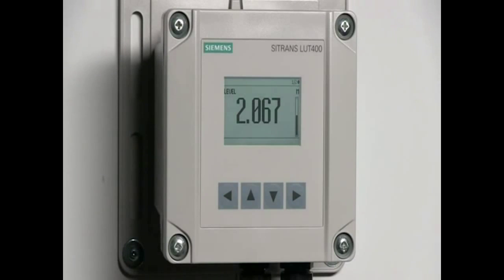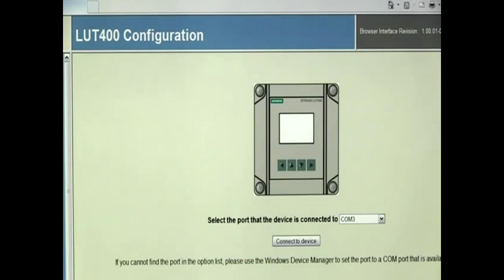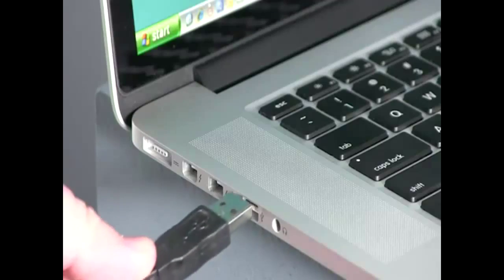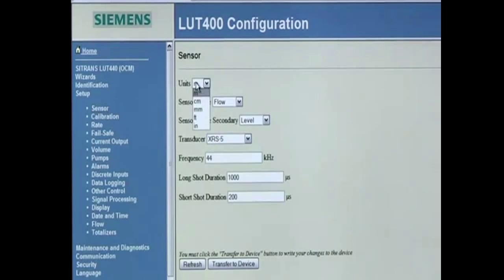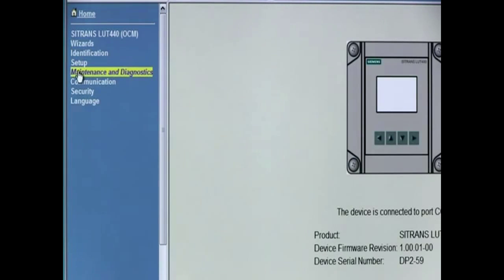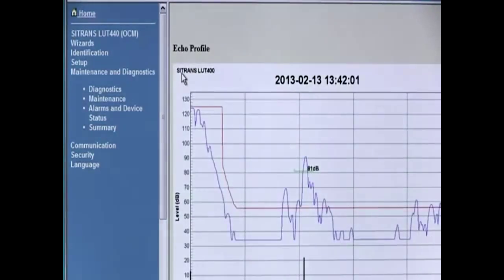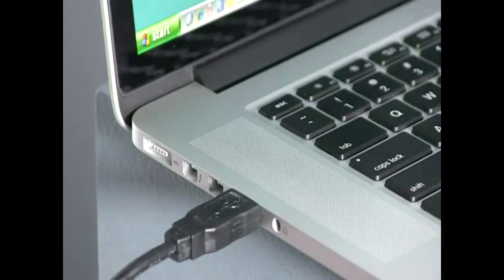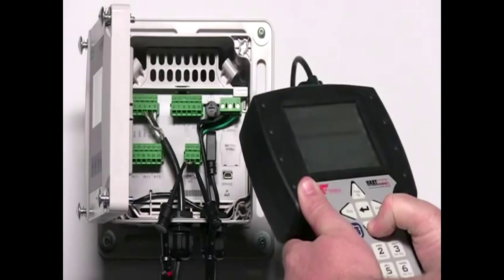Siemens LUT400, Browser based configuration and setup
This Video shows how to configure your LUT400 with the supplied Siemens browser bBased configutration software